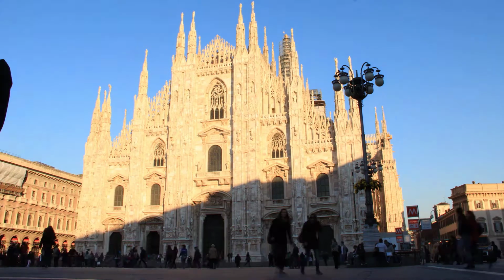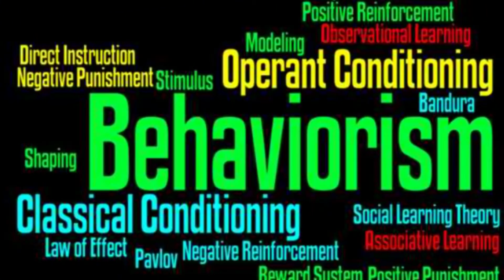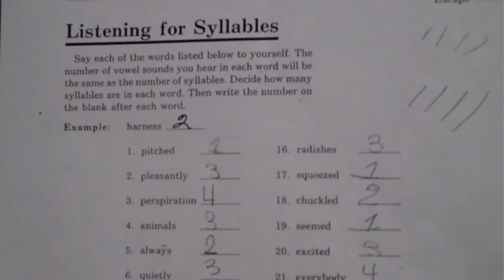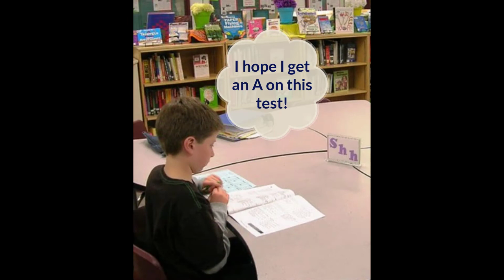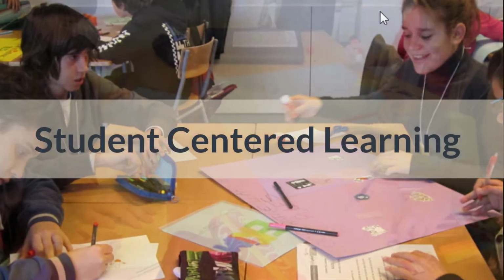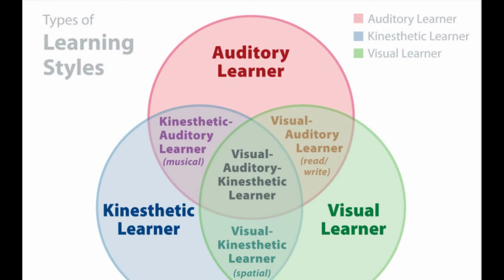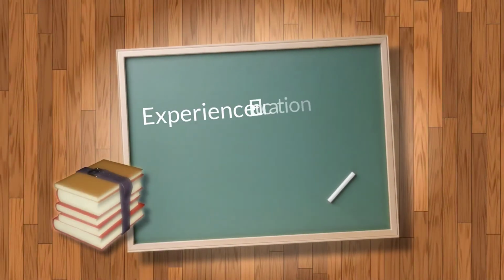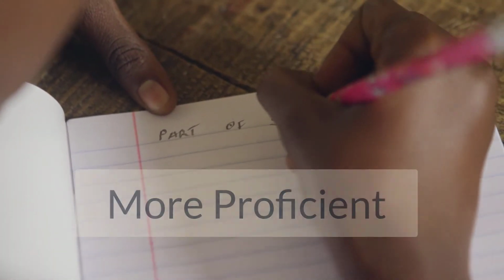Student vs Teacher Centered Learning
Be inspired to place your students at the center of learning to increase student engagement.  A refresher or new perspective on student vs. teacher centered learning.

Thank you to Carrie for creating this video for the Eastern Oregon REN community!